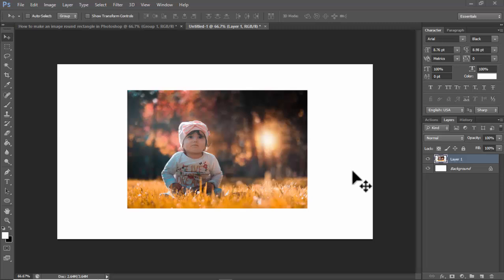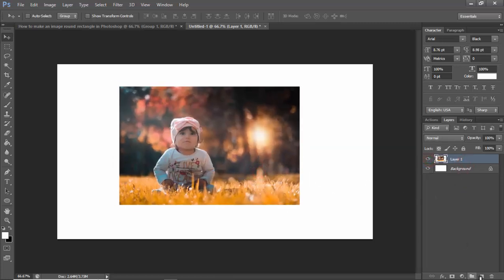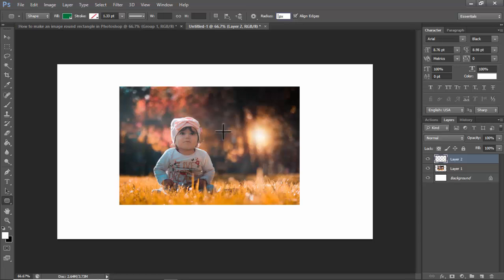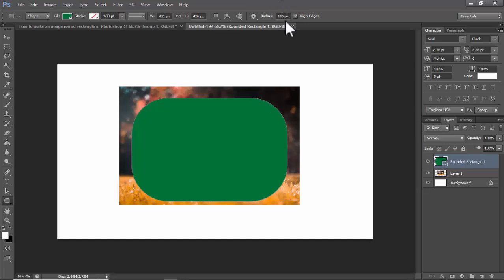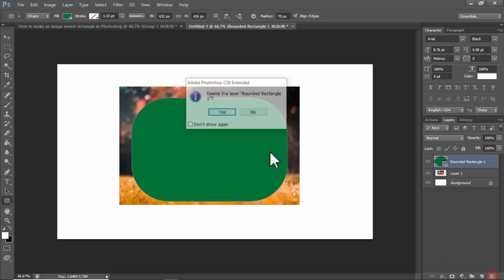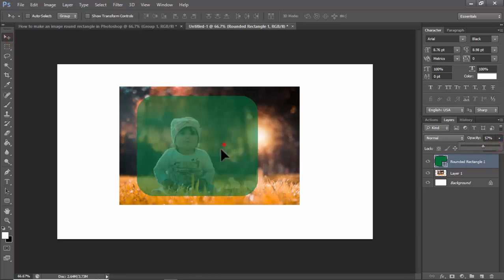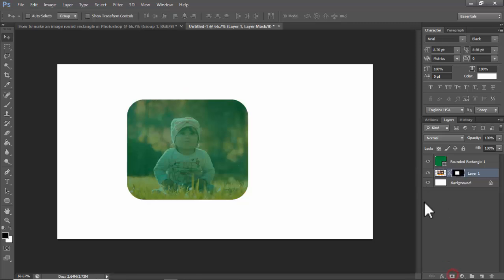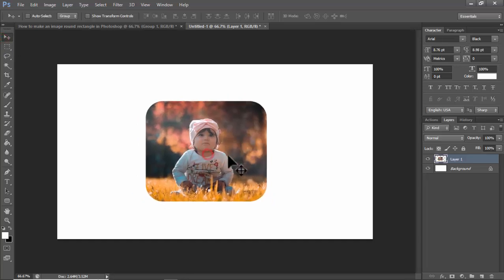How to make an image round rectangle in Photoshop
In this video : How to make an image round rectangle in Photoshop